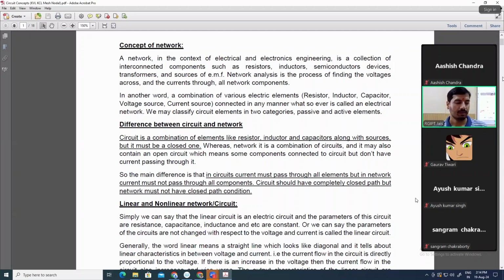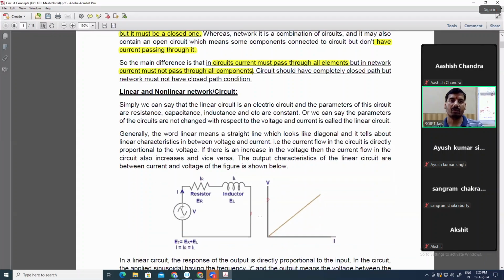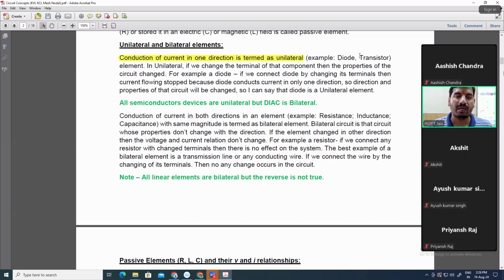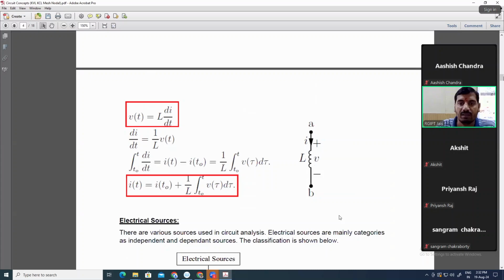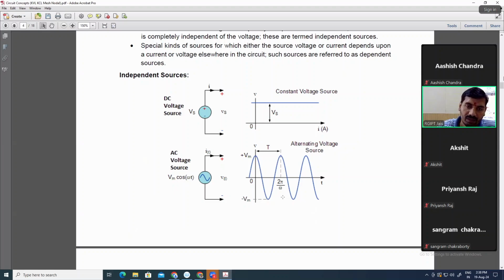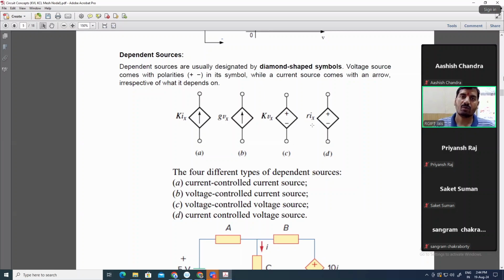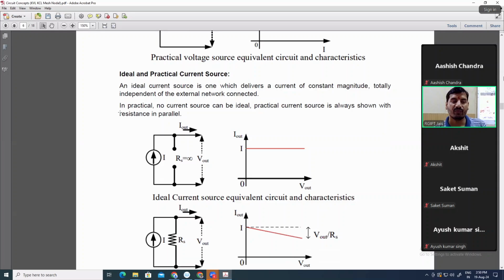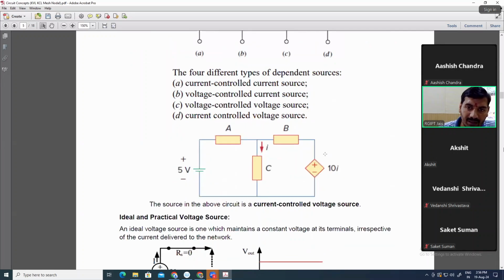ECE102-Tutorial (EE) | 19/08/2024